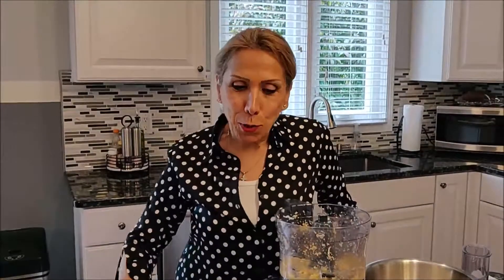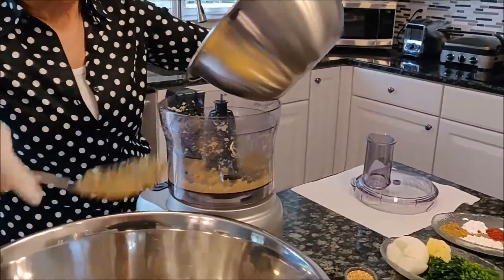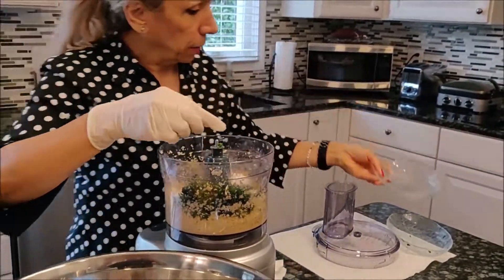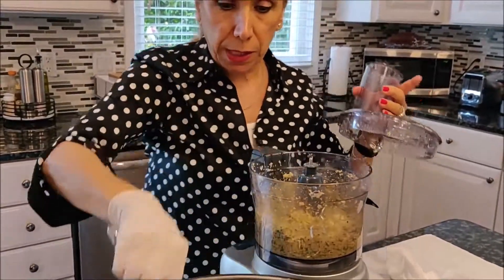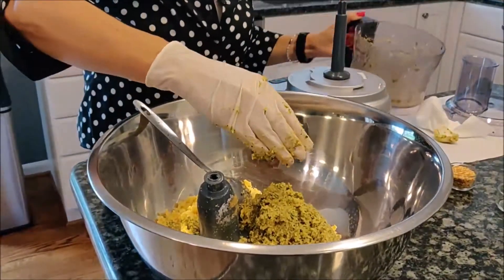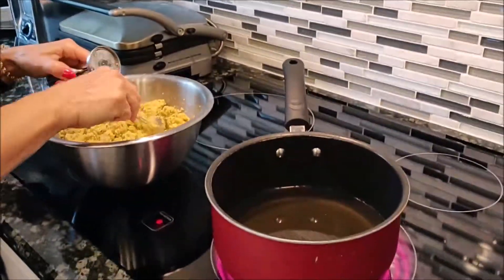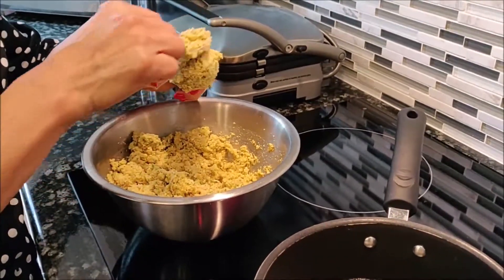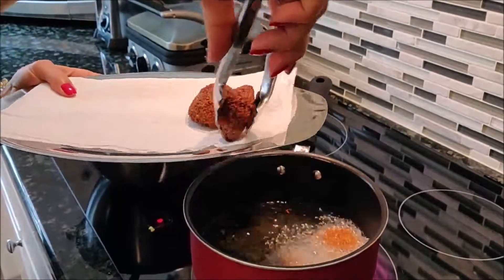Traditional Lebanese Falafel Recipe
Ingredients:
2 cups fava beans
1 cup chick peas
2 tsp flour
2 tsp cumin
2 tsp parsely
2 tsp lemon juice

2 tsp baking powder
2 tsp baking soda
1 tsp coriander
1 tsp black pepper
1 tsp salt
5 pieces garlic
1 onion
1/2 bunch fresh cilantro
2 tsp sesame seeds
1 tsp water